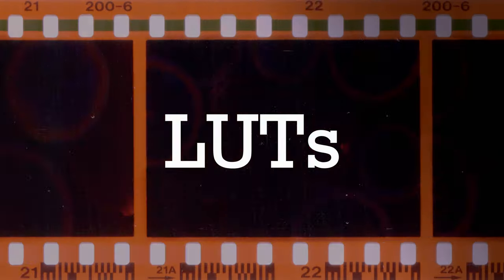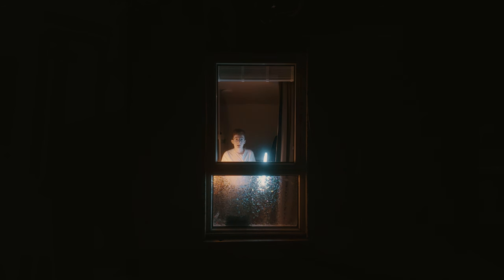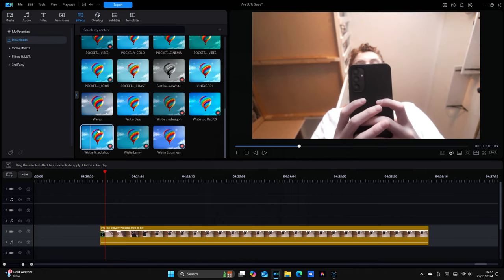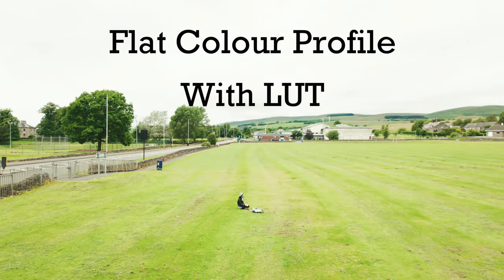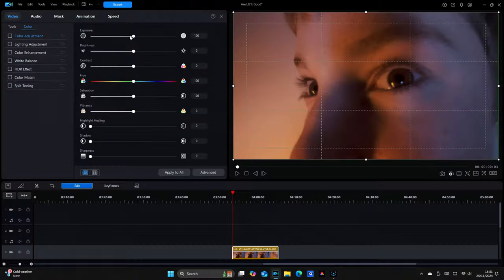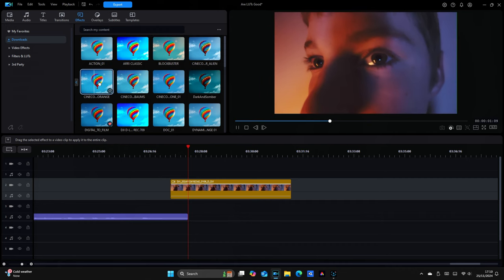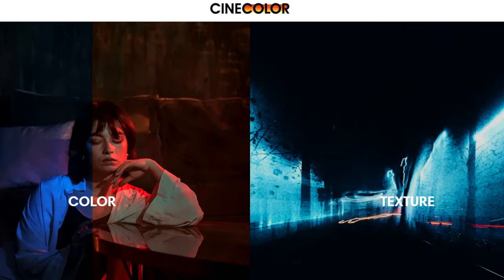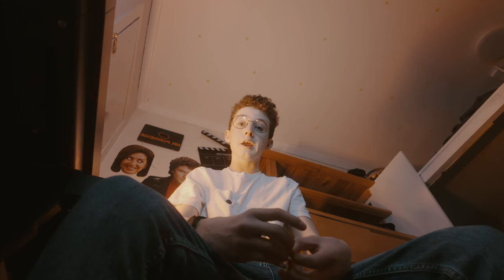I Tried LUTs for 100 Days and It CHANGED My Filmmaking!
Take your filmmaking skills to the next level with LUTs! Discover how Look Up Tables (LUTs) can revolutionize your color grading process, saving you time and effort while achieving professional-grade results. From enhancing the mood and atmosphere of your scenes to ensuring consistency across your entire project, LUTs are a game-changer in the world of film making. Learn how to unlock their full potential and elevate your visual storytelling in this video!

The video is made with the DJI Osmo Pocket 3 and pretty much every bit of content on the channel is too. I would definitely recommend buying it too.

1. DJI Osmo Pocket 3
4. HP Pavilion Desktop TP01-2xxx
5. JVC XS-D629BM Hi-Fi Speakers
6. Razer Seiren V2 Microphone

0:00 - Hook
0:09 - Intro
0:28 - Problem/Challenge
0:52 - Manuel Vs. Automatic
1:11 - Where I Get My LUTs From
1:37 - How They Work
1:51 - Conclusion